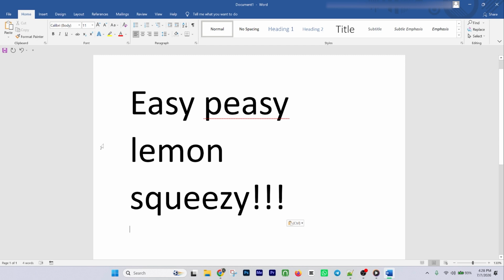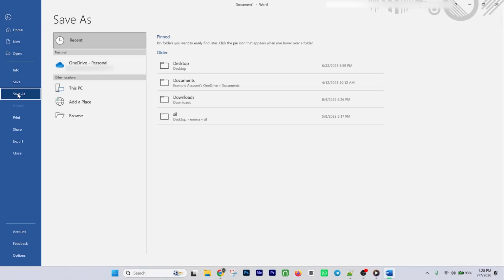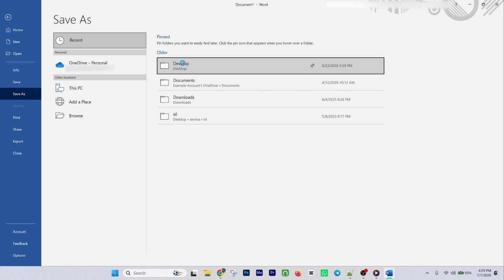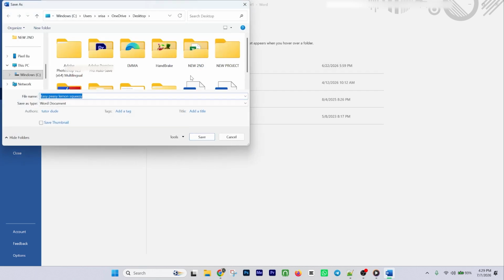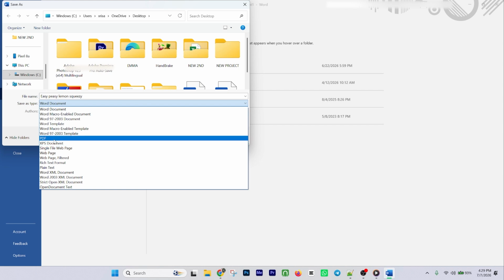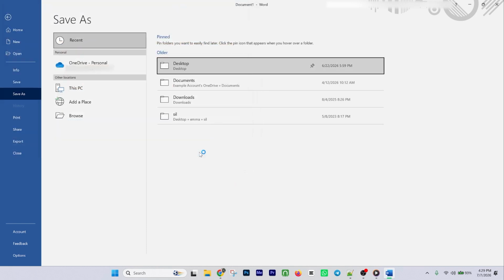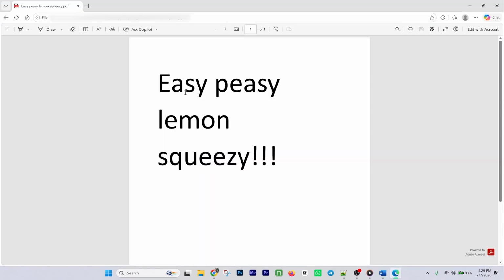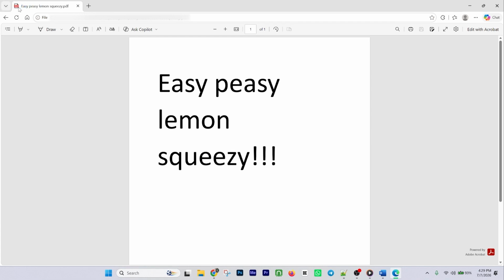How to Make PDF File in Laptop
In today's video i'm going to show you how to make pdf file in laptop, easy and simple tutorial to follow.